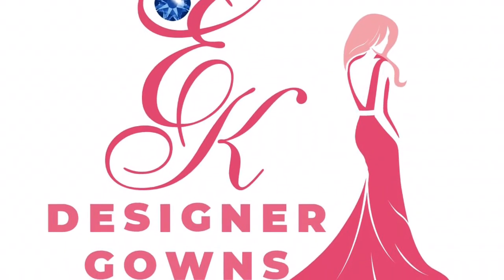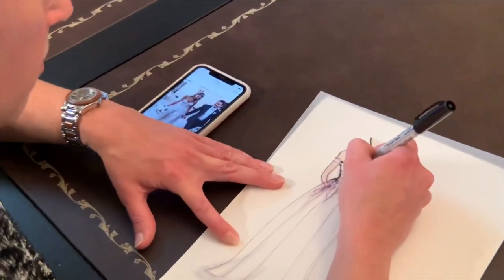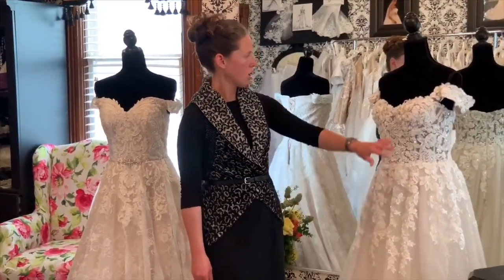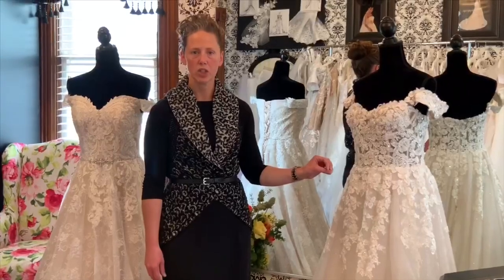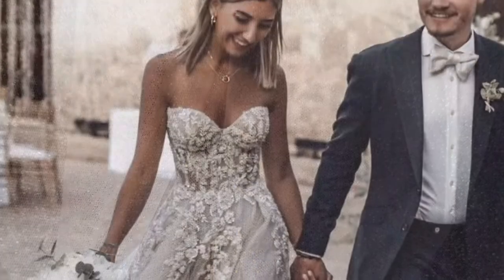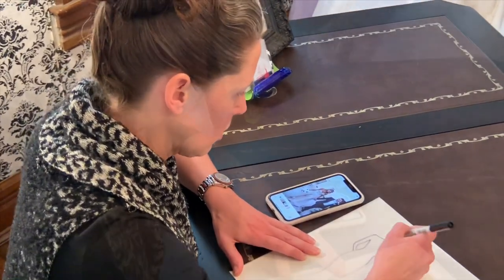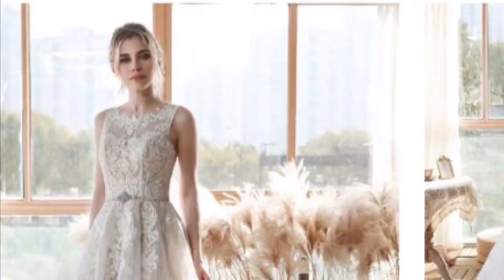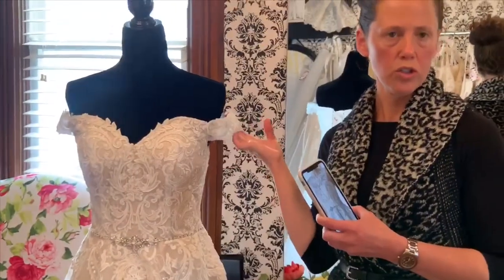How we customize our dresses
How EK Designer Growns customize two of our private collection dresses